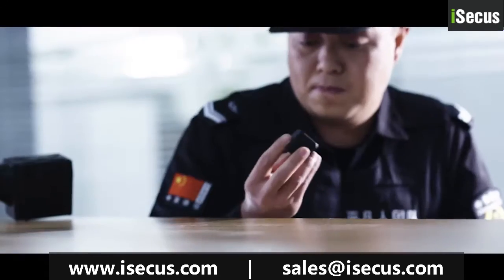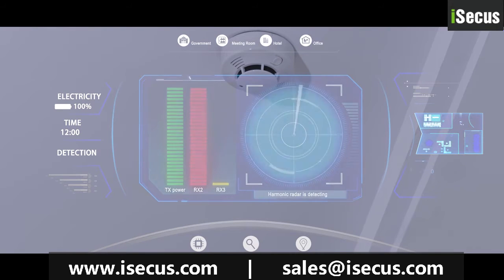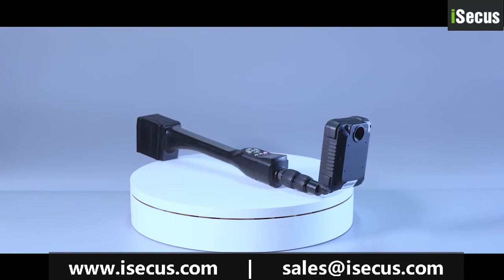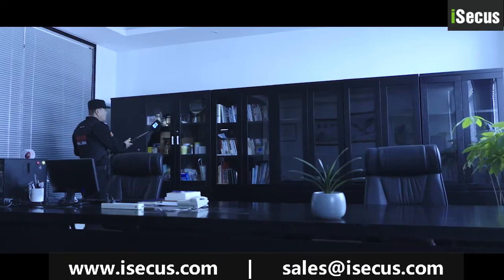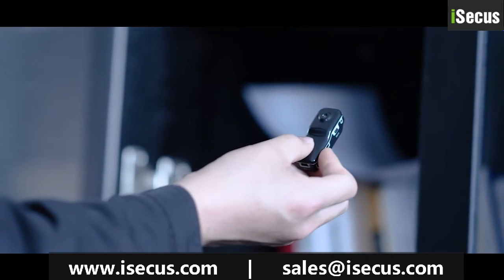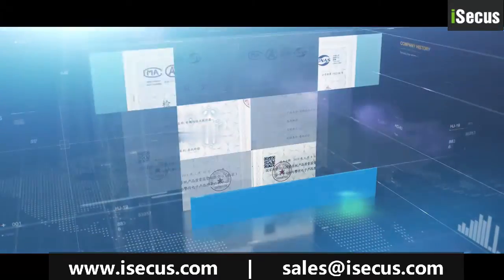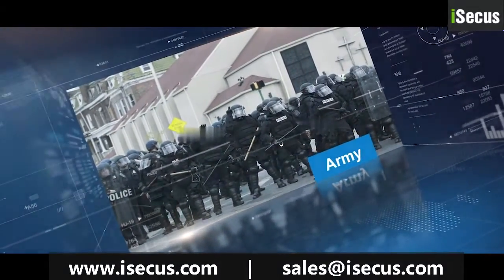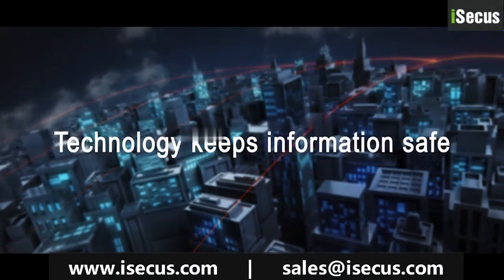Non Linear Junction Detector Collection Demonstration from iSecus, an important TSCM Equipment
Non linear junction detector is an important Technology Surveillance Counter Measurement (TSCM) equipment. This video demonstrates the 2.4ghz NLJD collection from iSecus China. The detectors can find hidden electronics such as camera, cellphone, sim card in walls, floors, ceilings, lamps, furniture or containers, no matter they are power on or off. By means of thermal image display, vibration and sound prompt, the detectors can quickly locate the hidden target.

NLJD can be widely used in government, public security, prison, justice, army, education examination, business security and personal privacy protection, etc.

Business Safety: Detecting unauthorized electronic devices, such as eavesdroppers, mobile phones and devices with SIM cards, hidden in company board rooms or secret offices;

Public Safety: Detecting electronic devices hidden or prohibited from use in safe areas, such as detonators, remote controllers, etc.

Personal Privacy Protection: Hidden cameras and surveillance devices such as recording pens, cameras, etc. in residential buildings and hotels.

0:00 - Intro
0:20 - How does NLJD work?
0:50 - Introduction about iSecus NLJD Collection
2:05 - Applications of non linear junction detectors